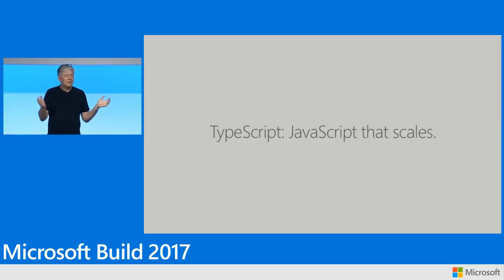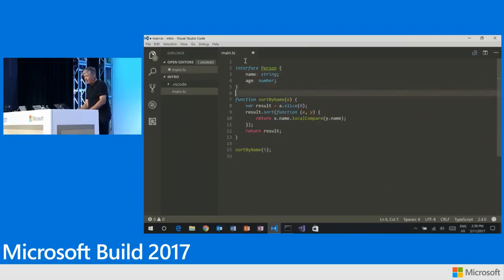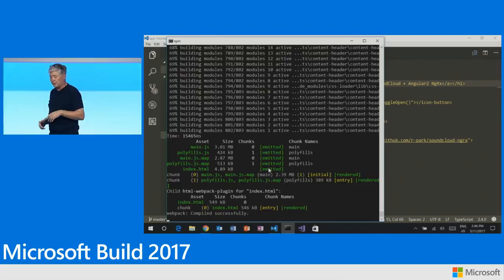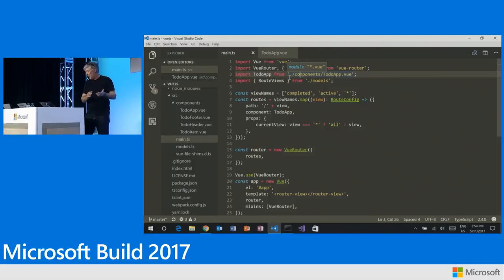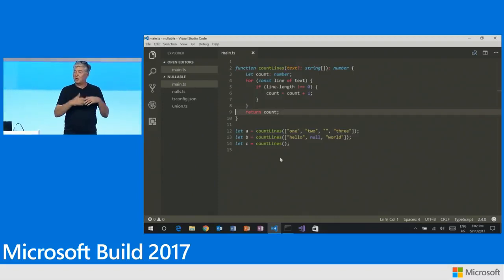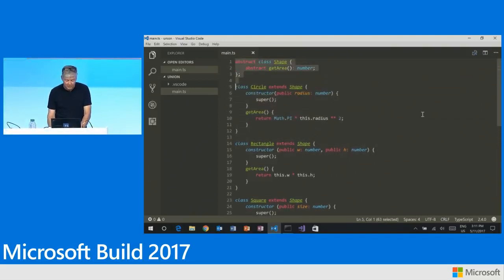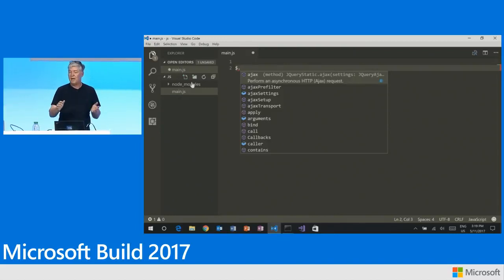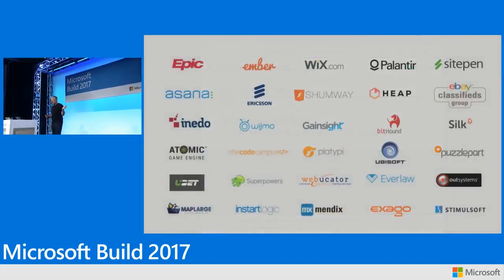Anders Hejlsberg - What's new in TypeScript x MS Build 2017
TypeScript has seen enormous growth in the past year. Today, it is used to build several key frameworks like AngularJS, Ionic etc. Several large applications such as Visual Studio Code and Office Web Applications are also built using the same, with more coming online every day. Are you curious why marquee frameworks and large scale apps choose TypeScript? In this talk, we'll go through how TypeScript enables you to leverage features from the current and future of JavaScript while increasing the productivity of JavaScript development across the board. We'll talk about some of the latest features of TypeScript, including future ECMAScript proposals such as Async Functions, support for Angular and React/JSX, the state of the art type system capabilities, and how it all comes together to make working and creating things in JavaScript more productive and fun with TypeScript.